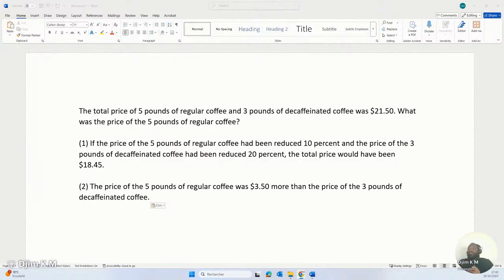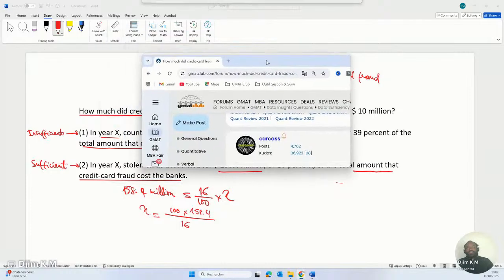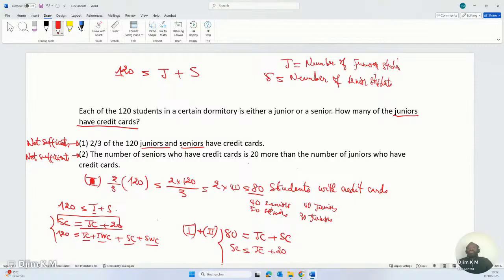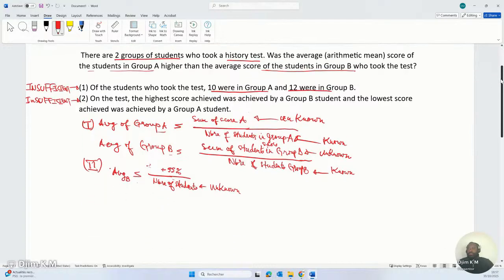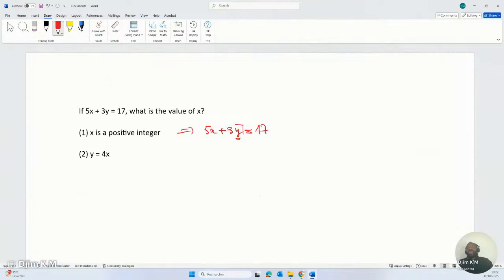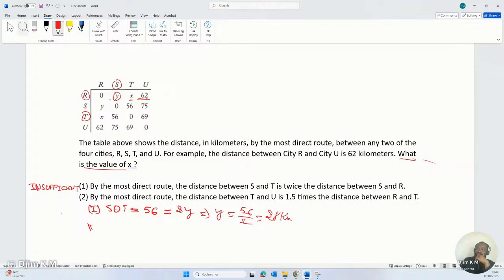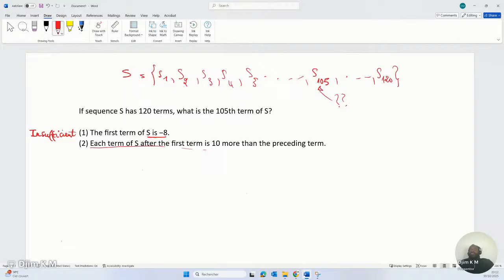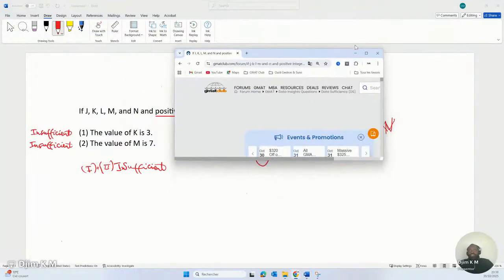Solving 100+ Easy GMAT Data Sufficiency Questions (Sub 505 Difficulty)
Let's Study for GMAT Focus Together
Let's Solve 100 Easy GMAT Data Sufficiency Questions
Difficulty level : Sub 505